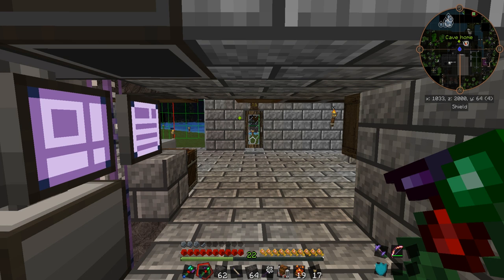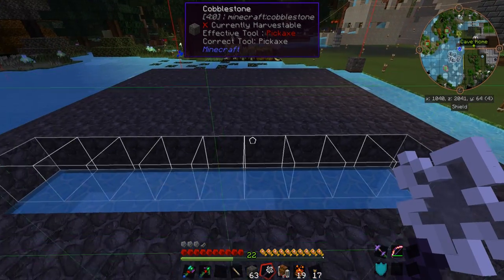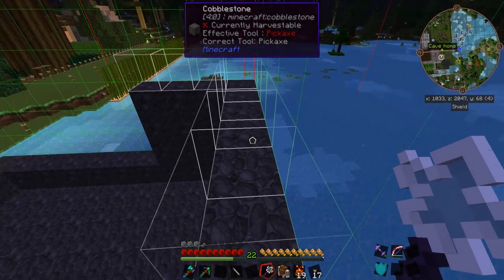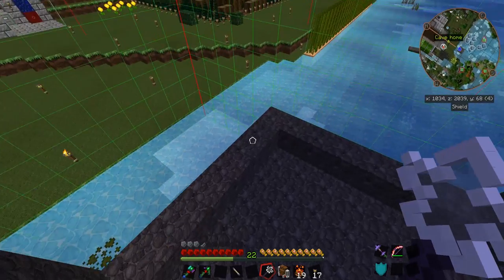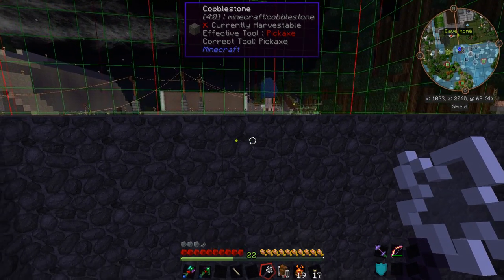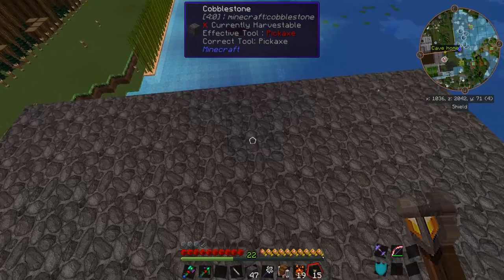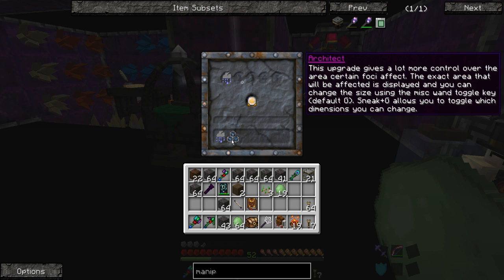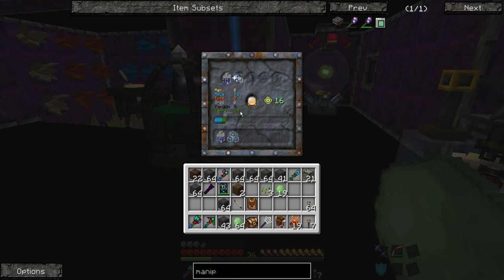Modded MC Lets Play S1E55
We spruce up the place for Halloween and create both a treat and a trick!

Outro Song created by "Teknoaxe", called "Proof of Concept" listen to it here: